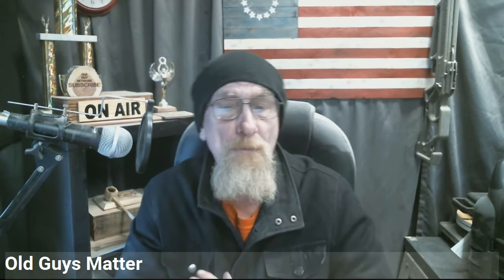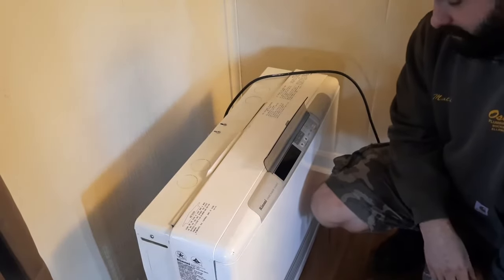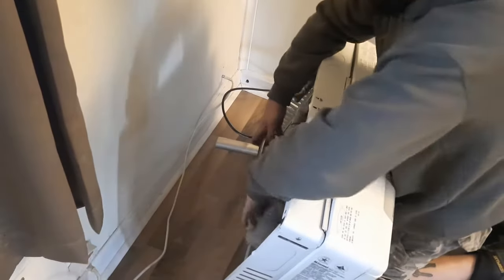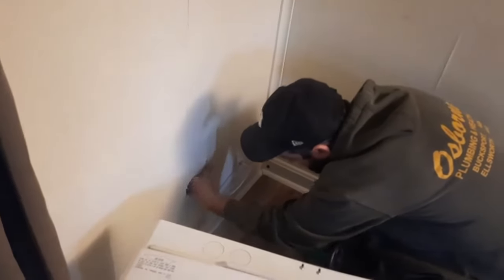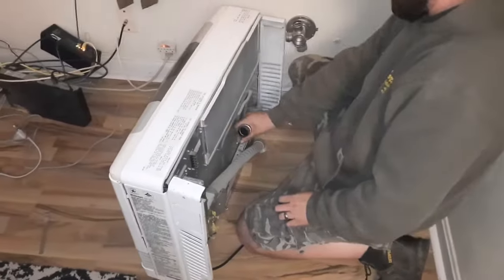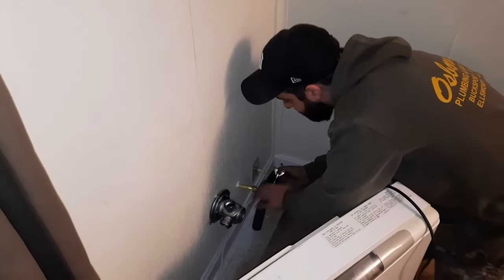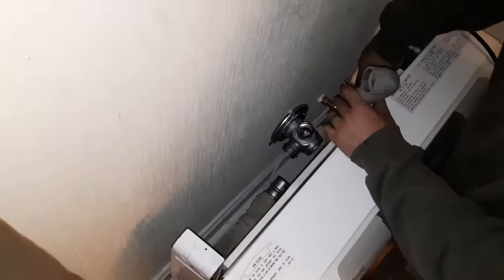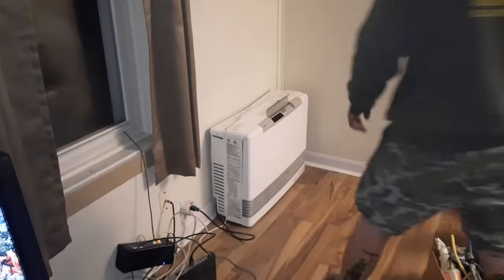Installing a Rinnai Propane heater!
If you like my content, why not buy me a cup of coffee?
Opening and Closing music by Quincas Moreira.